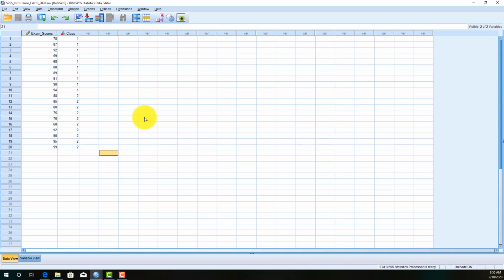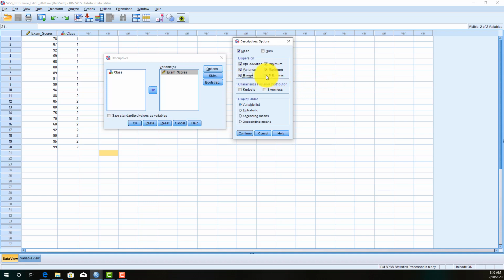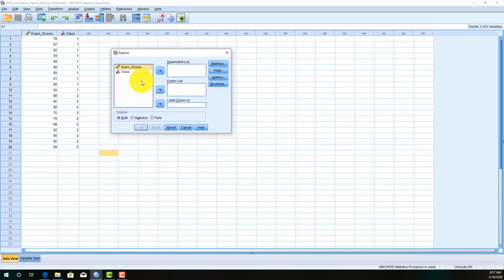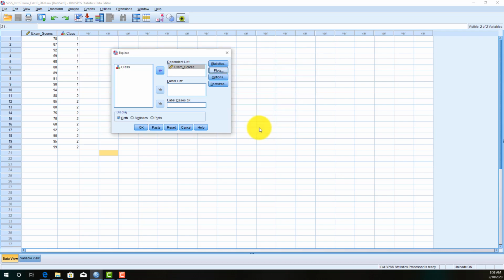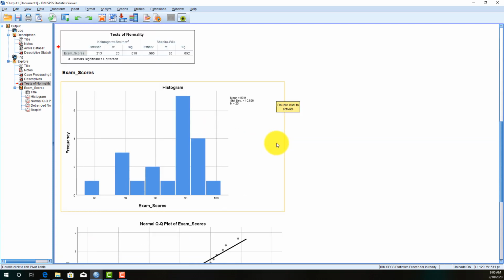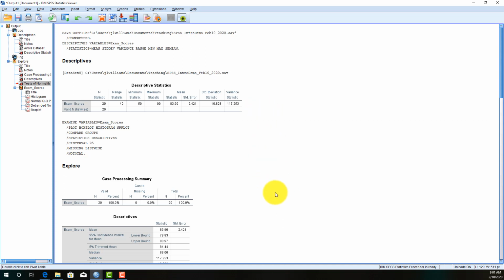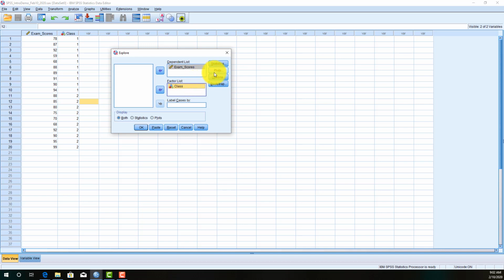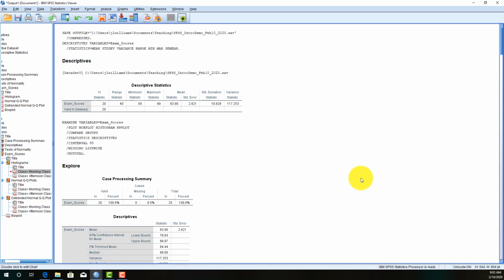SPSS Descriptive Statistics Demo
In this video students can learn about how to use SPSS to compute basic descriptive statistics using two functions (Descriptives and Explore). These functions are demonstrated with a single distribution of scores as well as with multiple groups of scores.